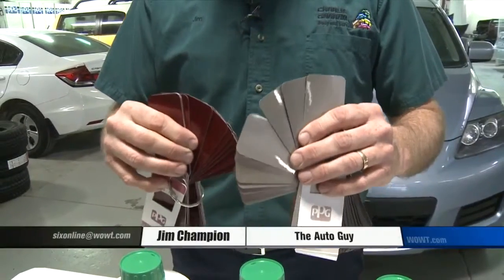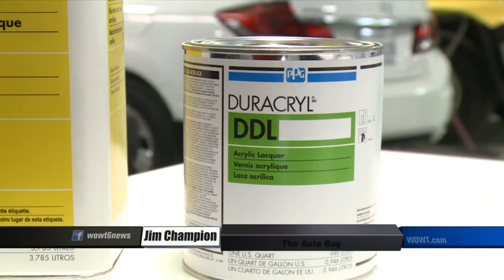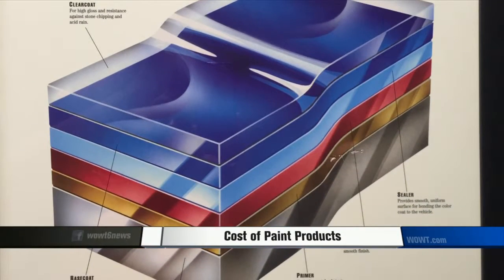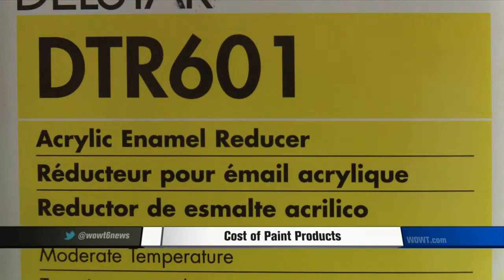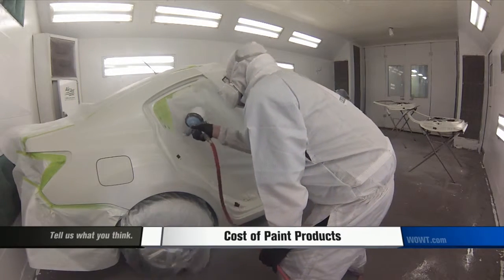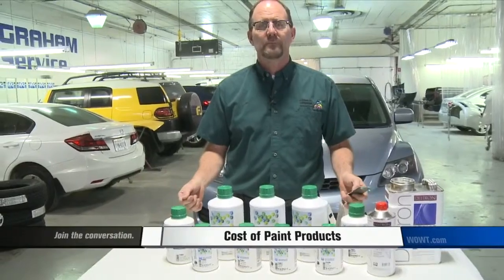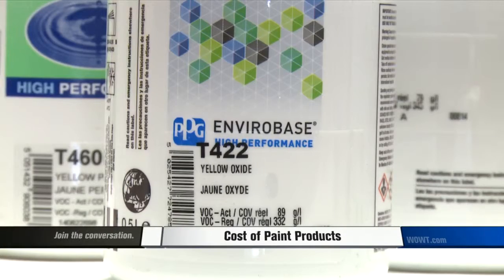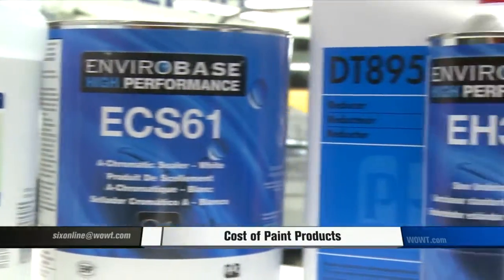Those Exotic Paints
The Auto Guy